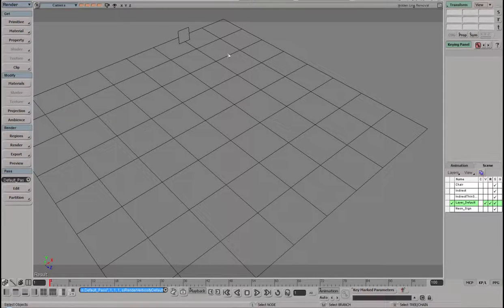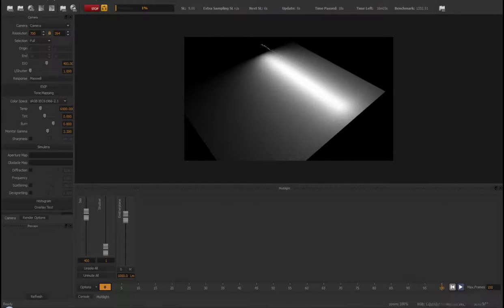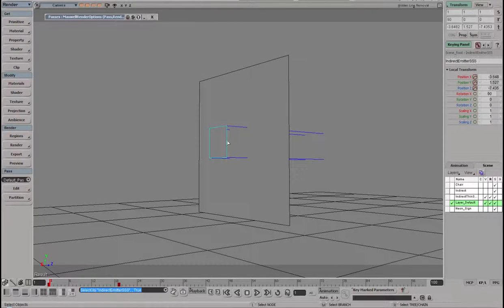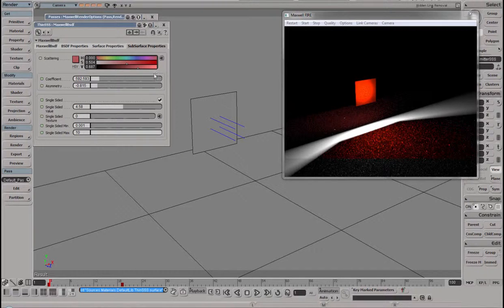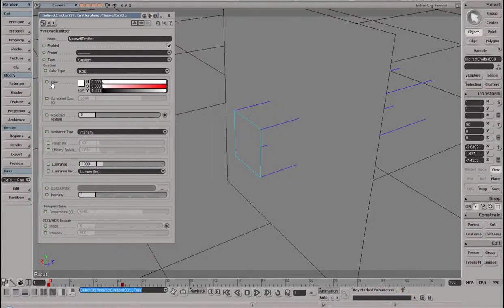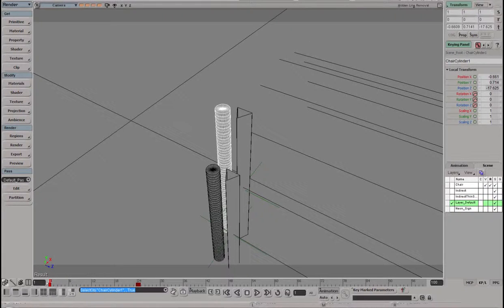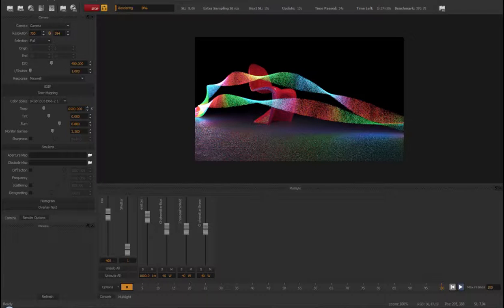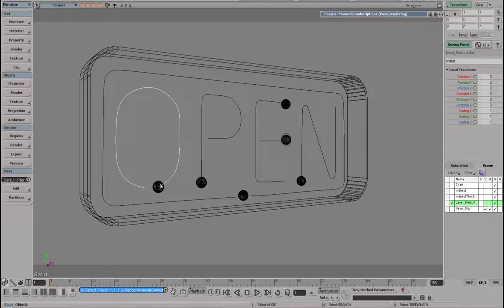Efficient light trails in Maxwell Render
How to create fast rendering long exposure light trails in Maxwell Render.